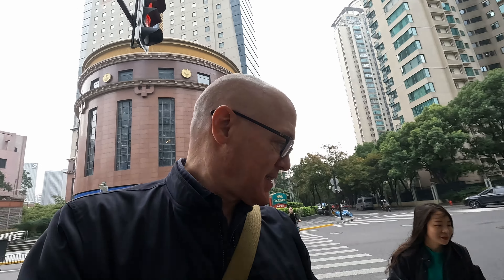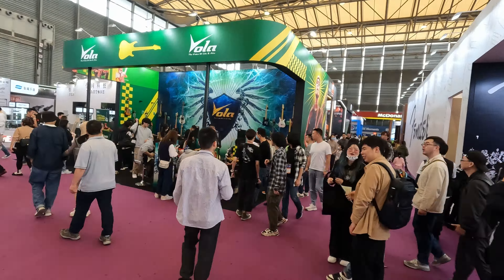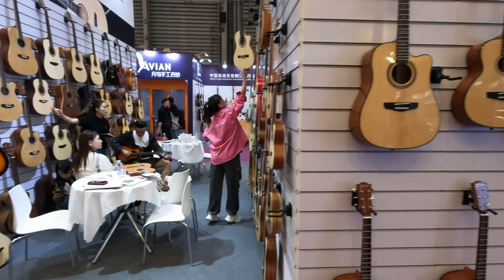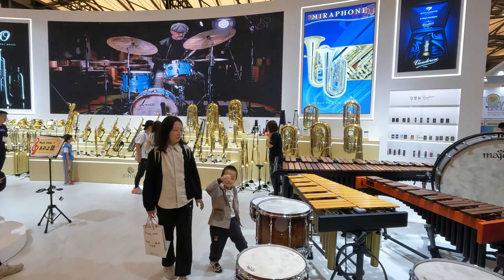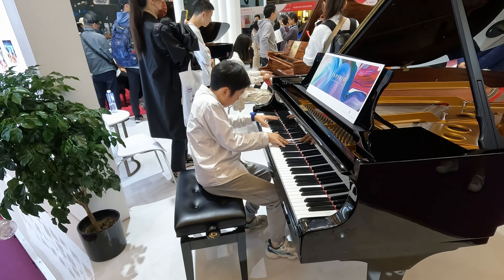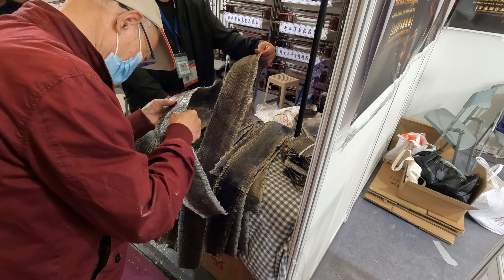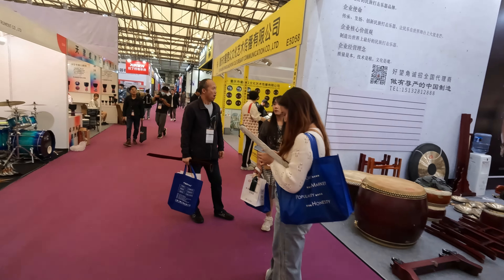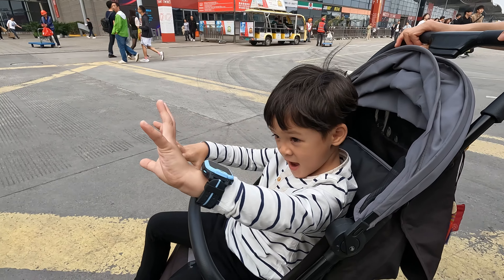Shanghai Expo; Music ! With instruments from East and West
Join me as I return to the SNIEC in Pudong Shanghai to visit the Music China 2023 Exhibition.

As the one of the most influential exhibition and communication platforms for the industry, Music China is committed to carrying the banner of musical industry in the aspects of domestic and foreign trade connection, tech innovation, culture and education and merge of supply chain.

In the past two years, China's musical instrument industry has overcome the adverse impact of the COVID-19 pandemic, made great efforts in scientific and technology innovation, talent training and practiced internal skills. Not only made practical moves in polishing medium and high-end products, but also made great efforts in expanding the musical population. The whole industry is gathering strength, ready for development.

Now entering its 20th edition, the 2023 fair is expected to feature 9 instrument halls spanning some 105,000 sqm of exhibition space, covering everything from pianos, bowed instruments, percussion, woodwind and brass, electronic instruments, music education, sheet music and much more. In addition, an extensive seminar program and live music shows bring opportunities for networking and knowledge sharing.

Music China 2023 will help rejuvenate the industry and generate more business opportunities for all exhibitors and buyers.

The Shanghai New International Expo Center is an exhibition center in Pudong, Shanghai. It hosts many exhibitions, including the Shanghai Motor Show. It has also hosted the 2002 Tennis Masters Cup, where one of the halls was temporarily converted into a tennis court. With more than 100 exhibitions per year and a turnover rate of 27 (2015), SNIEC is one of the world's most successful exhibition venues.

Construction started on November 4, 1999, with its opening taking place on November 2, 2001. It has, as of 2012, a capacity of 200,000 square meters indoor and 100,000 square meters outdoor exhibition area. Expo Center facilities include 17 exhibition halls, conference rooms, and a business center. Hotel facilities and a subway station are located at one of the entrance halls of the center. Total investment until 2011 was 591 million U.S. dollars.

Shanghai New International Expo Center Co., Ltd. is a Sino-German 50:50 joint venture of Shanghai Lujiazui Exhibition Development Co., Ltd. and the German Exposition Corporation International GmbH (GEC). GEC is a joint venture of Deutsche Messe AG, Messe Düsseldorf GmbH and Messe Munich GmbH. Since 2014, the German Michael Kruppe is general manager of the company.

The United States design firm Murphy/Jahn Architects designed the center.

Expo Center, including the 3 entrance halls and 17 halls (W1-W5, E1-E7, N1-N5), and the south Subway Station Connections.